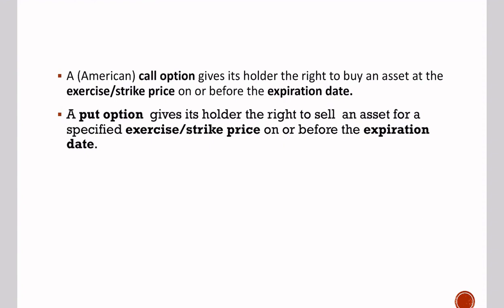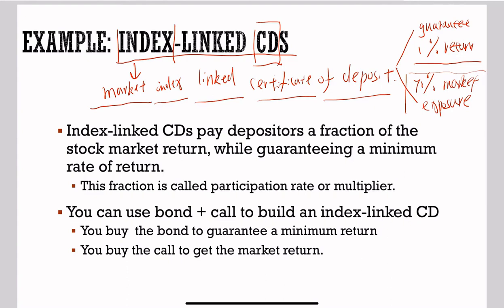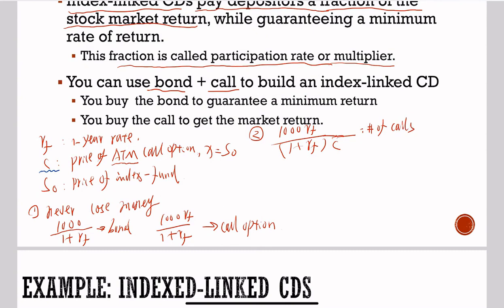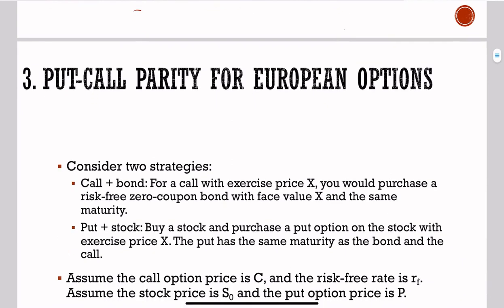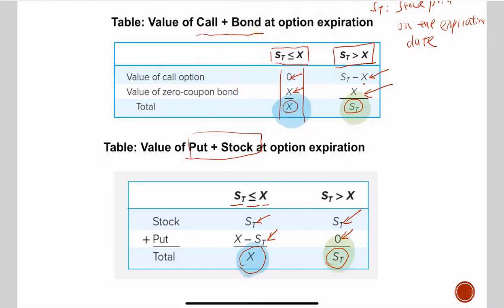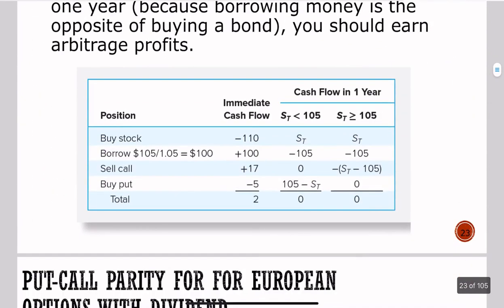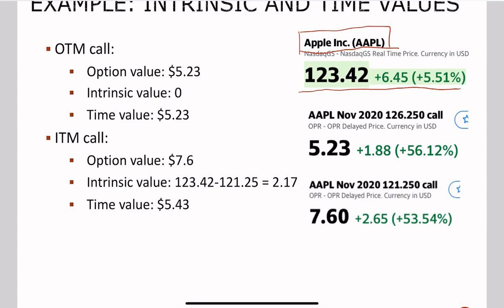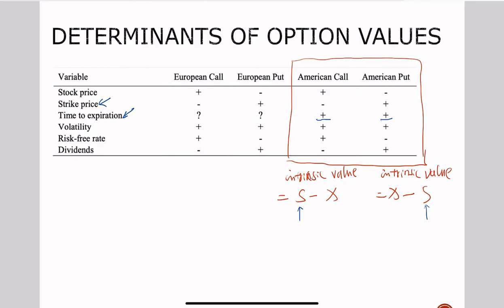Investments Week 5 Thursday